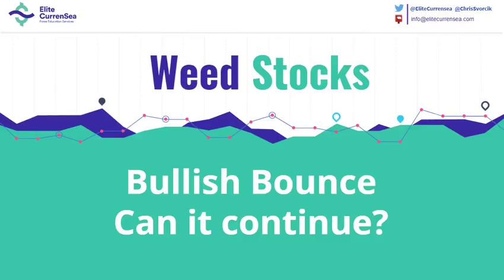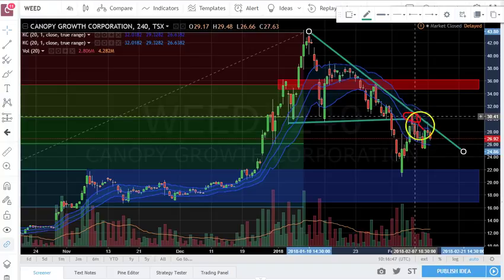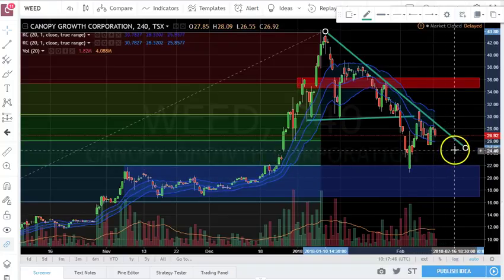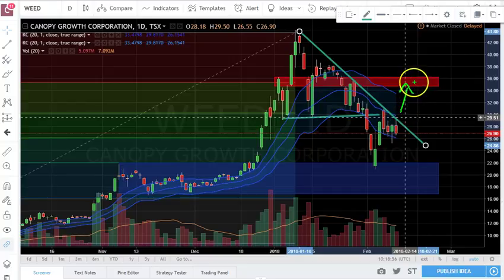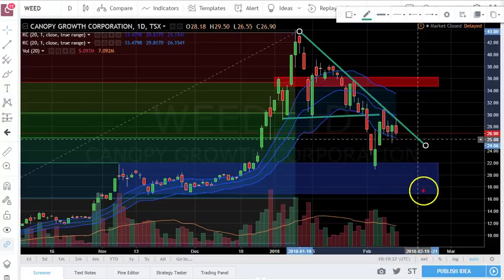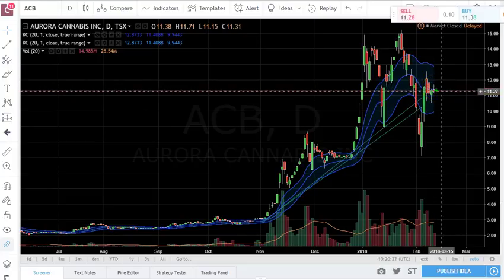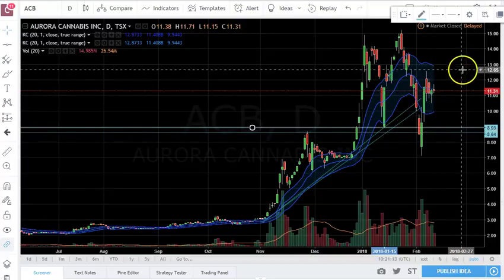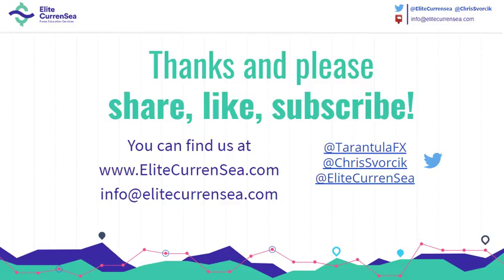Weed Stocks Retest Support After Bullish Bounce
Canopy, ACB, and Aphria stocks showed bullish reversals in the indicated support zones. The bullish bounce is showing decent momentum but price was unable to break above the resistance level and is now building a bearish retracement. This analysis explains how to trade a potential 2nd bullish reversal or bullish breakout above the resistance zone.